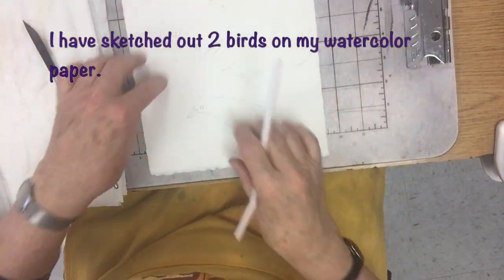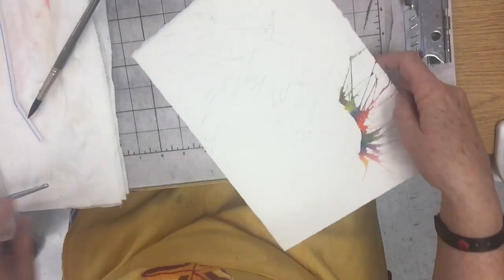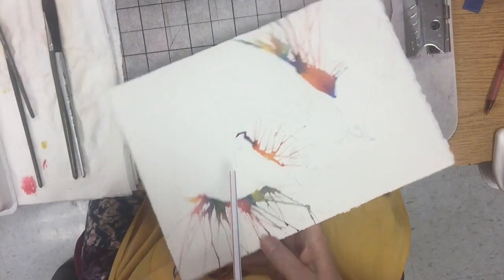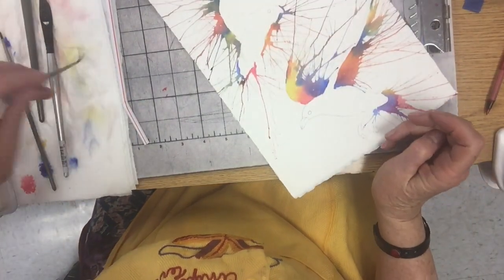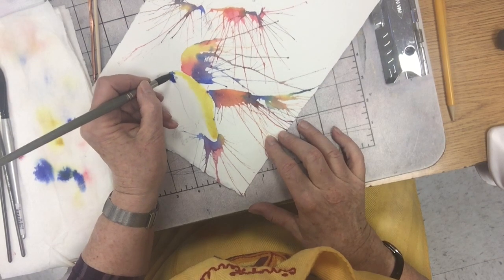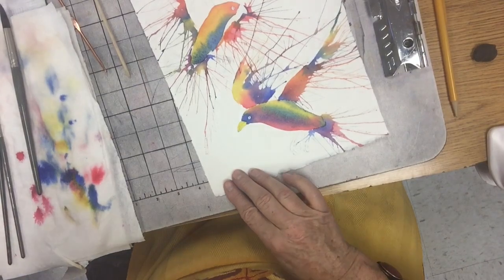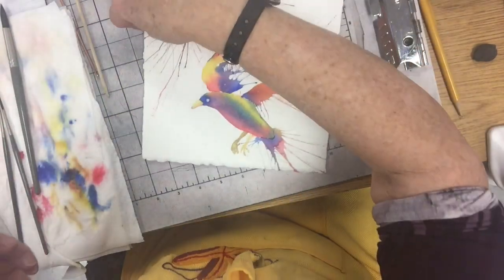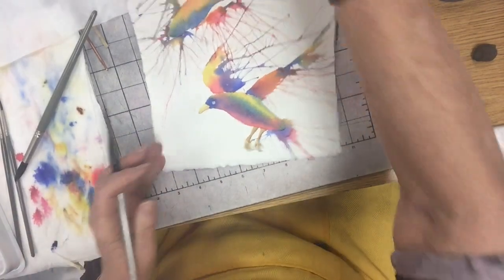Painting Colorful Birds In Watercolor 1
This video shows you how to Paint Colorful Birds In Watercolor Part 1. Techniques include blowing paint for texture and movement, as well as how to use a limited palette with just the 3 primary colors. Great beginner lesson.
Colors used:
French Ultramarine Blue, Transparent Yellow & Quinacrodone Red by Winsor Newton.